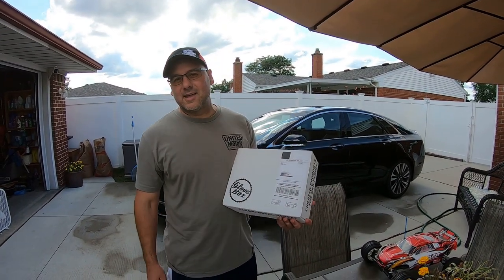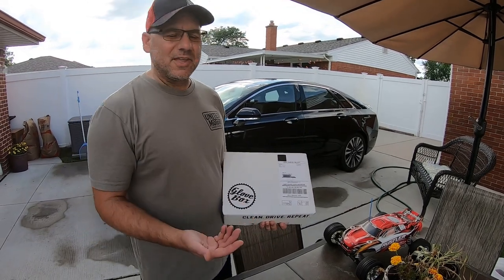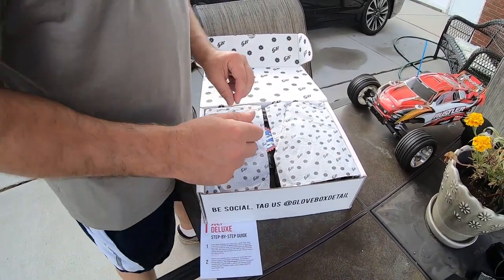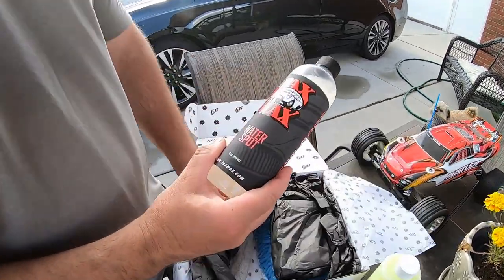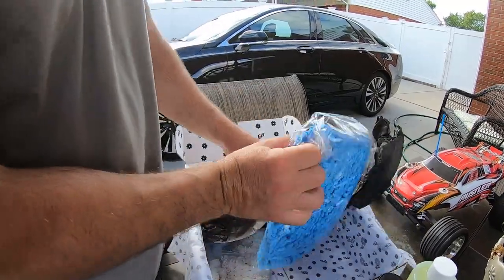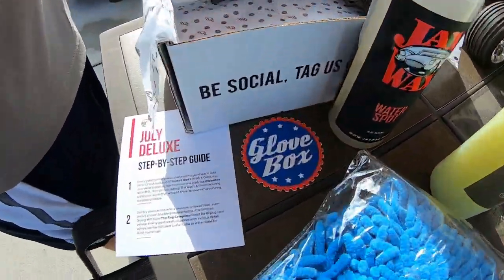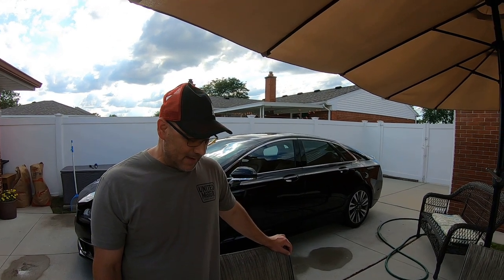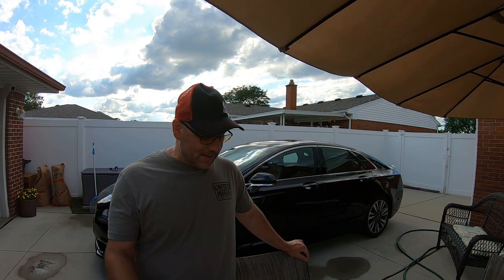Best Auto Detailing Subscription Kit | Glove Box Car Detail July Box Collection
In this video we unbox Glove Box Detail July car detailing box collection
Glove box is an car detailing subscription box you can get every month . Glove box deluxe plan for $34.99 and an essential plan for $19.99 plus build your own box from $24.99
The box we bought is the deluxe box. Glove Box was founded by Brad Mills a car detailer that has a love for detailing and cars .

Adam's Polishes Home & car Products Links Amazon Below
Adam’s Home & Car Cleaning Kit - Hand Soap, Home Surface Cleaner & Microban Interior Detailer | Antimicrobial Total Car Interior Cleaner, Benzalkonium Chloride Multi Surface *Cleaner & Hand Wash Soap
*Adam's Interior Detailer 16oz - Antimicrobial Car Interior Cleaner & Dressing for Car Detailing | Actively Reduces Bacteria Germs | UV Protection
*Adam's Hand Soap
*Adam’s UV Ceramic Spray Coating (8oz) – A True Ceramic Coating W/UV Tracer Technology - Extremely Hydrophobic & Stronger Than Car Wax Polish or Top Coat Polymer *Paint Sealant for Car, Boat, RV, Truck
Adam's Hand Sanitizer 3 pack
Adam's Hand Sanitizer Gallon (128 oz) - USA Made Hand Sanitizing Spray

Ouzo Lou Garage is a YouTube Creator that makes videos on testing auto detailing products , Auto Shows, Auto Repair , Vlog about our vehicles . Creator of the salvage yard detailing with Bottle Caps Help . We do our best to give a real satisfying car detailing experience